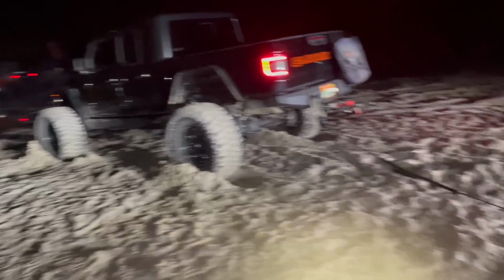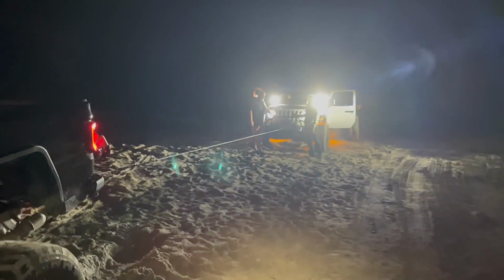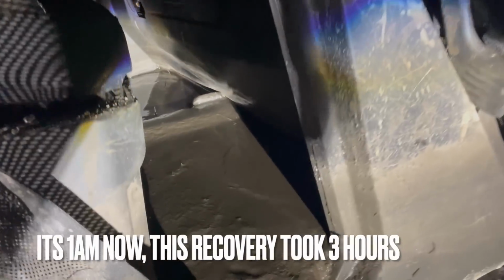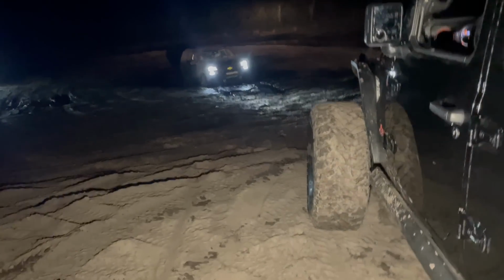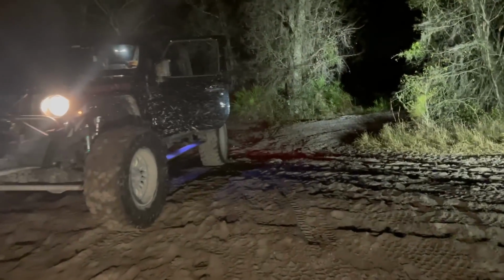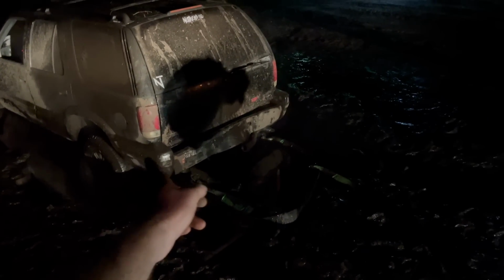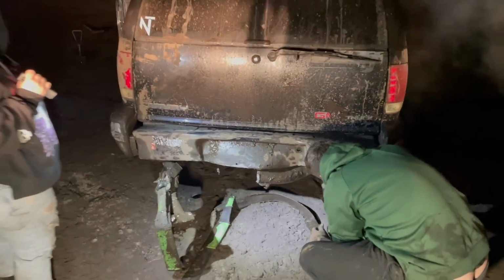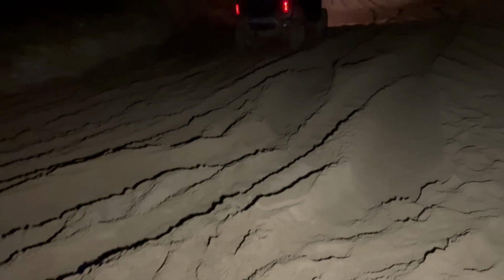3 TRUCKS 1 HOLE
This was a tough recovery! Broken and mangled tow points always make it challenging.

Looking for a good phone mount? - bulletpointmountingsolutions.com

Want a Stinger infotainment? Stingersolutions.com